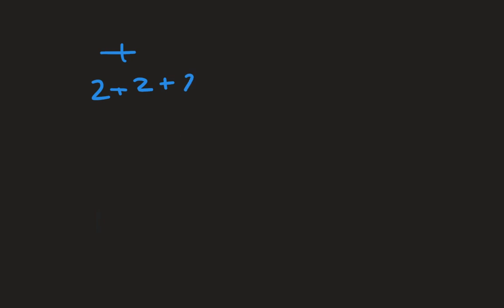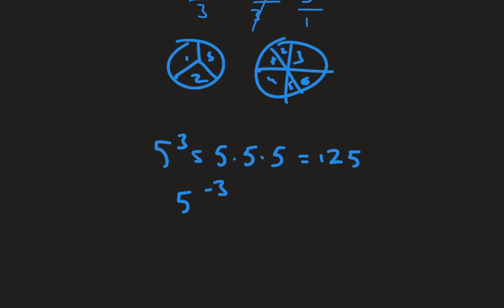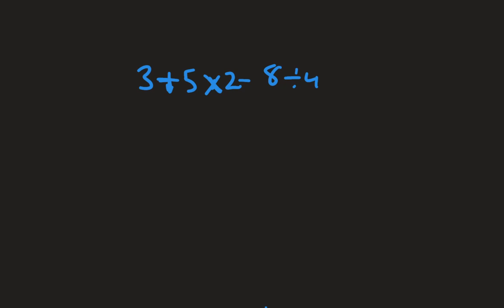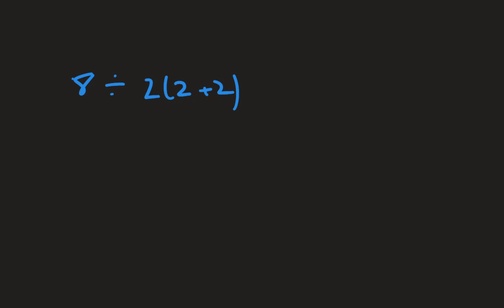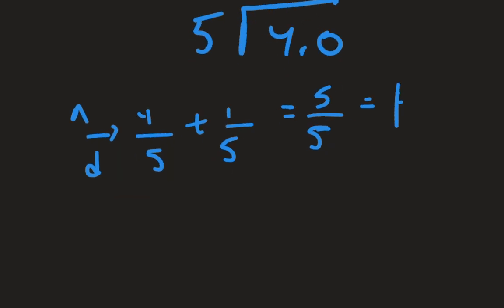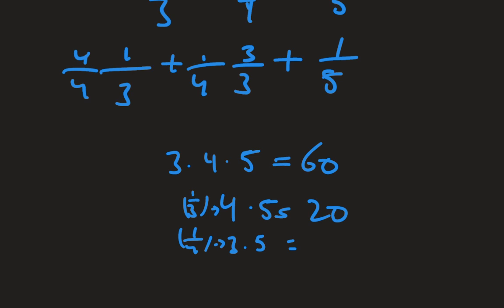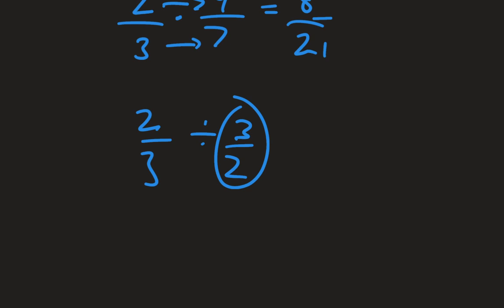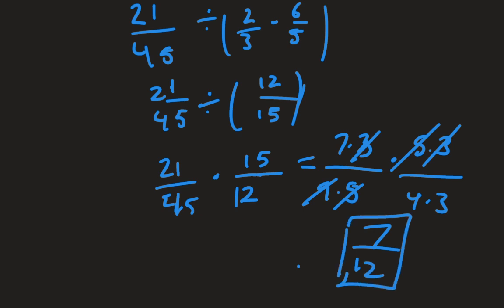Pre Algebra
Basic math before the fun begins